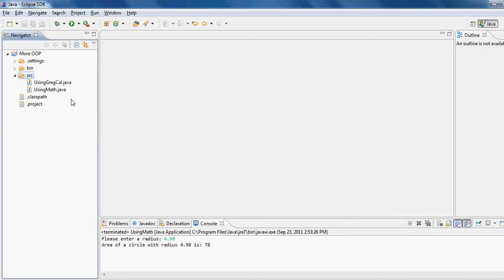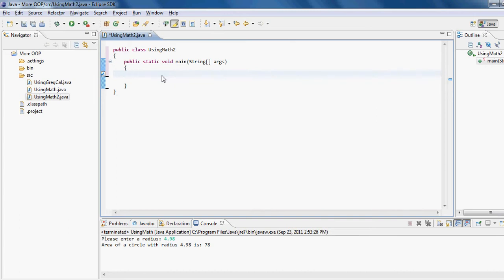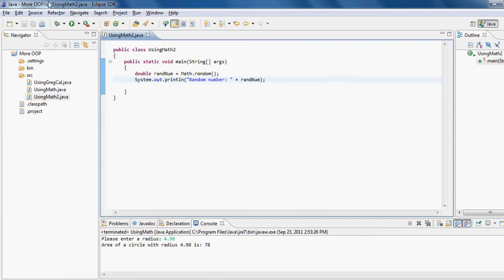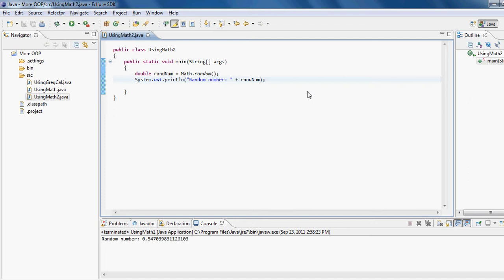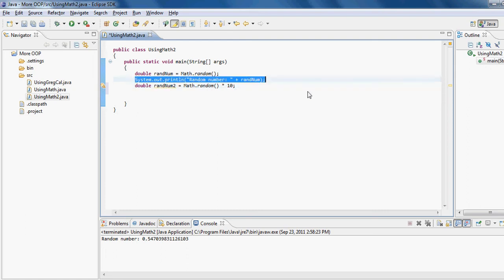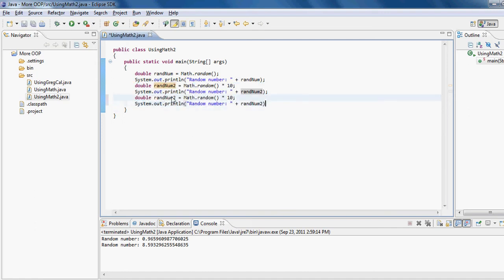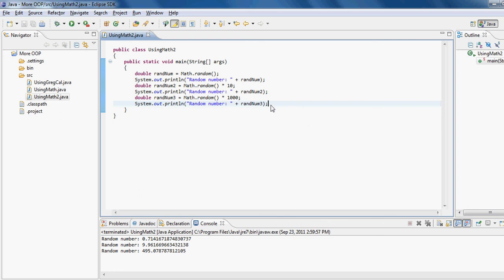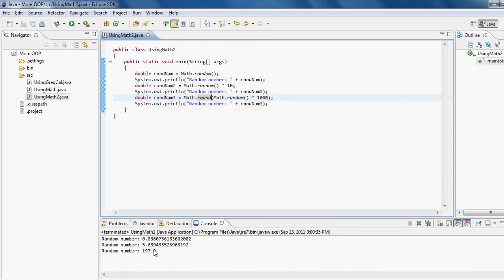Java Tutorial - Working with Math Class 2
This tutorial teaches you how to work with Java built in Math Class.